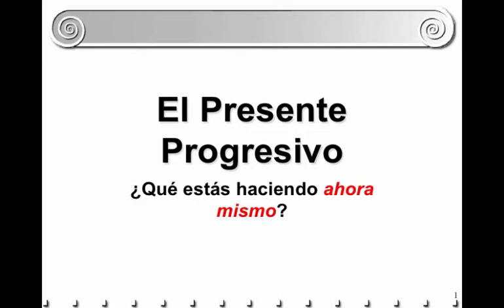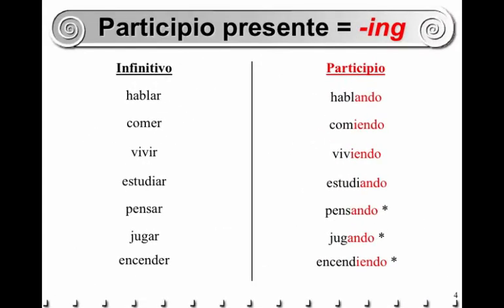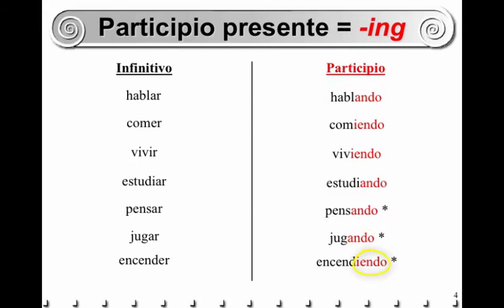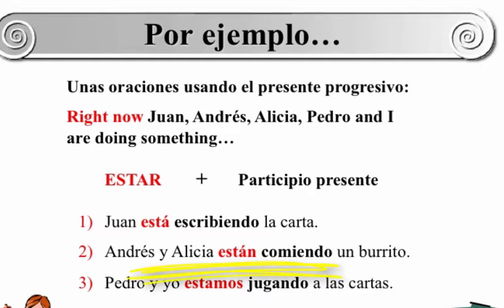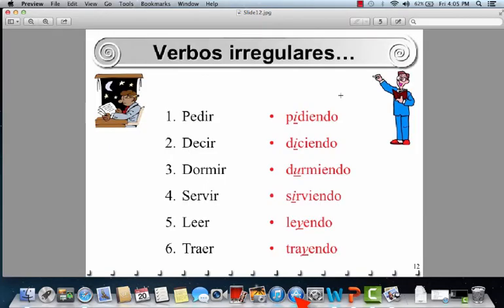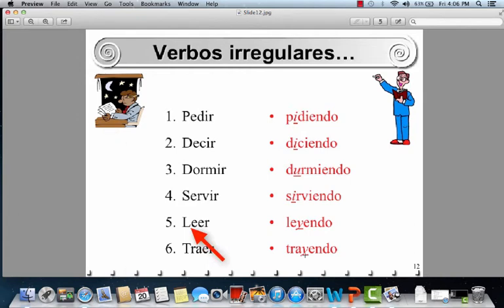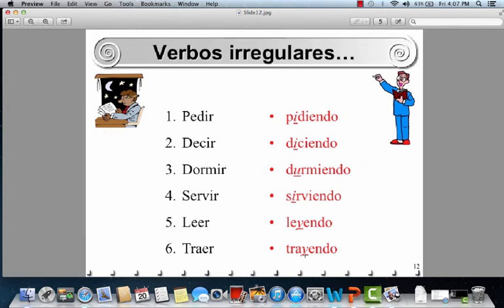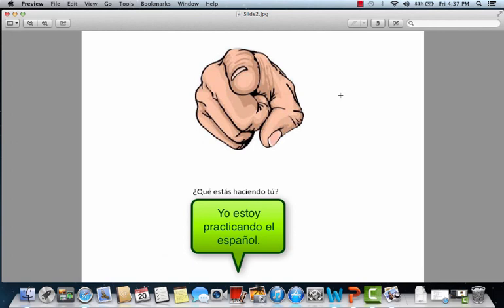present progressive 2